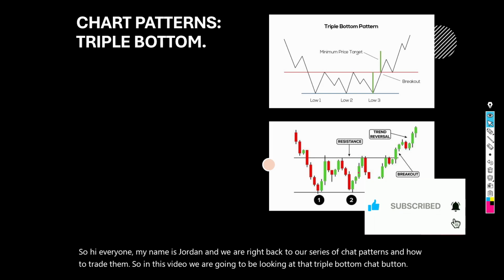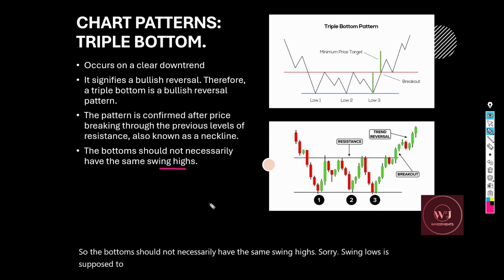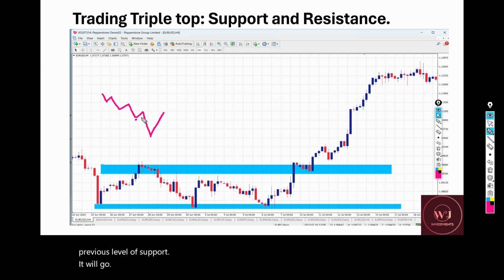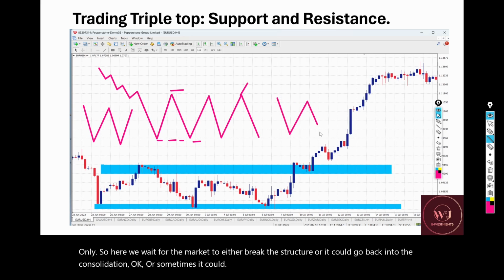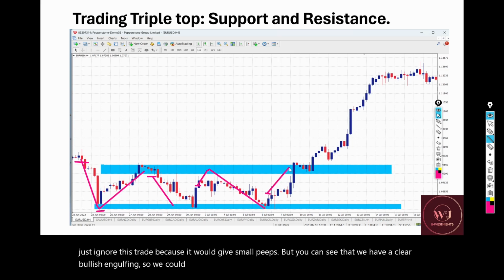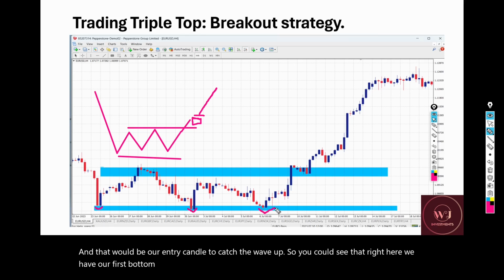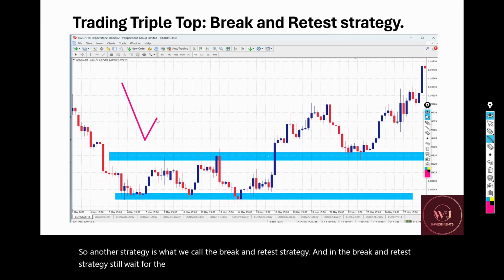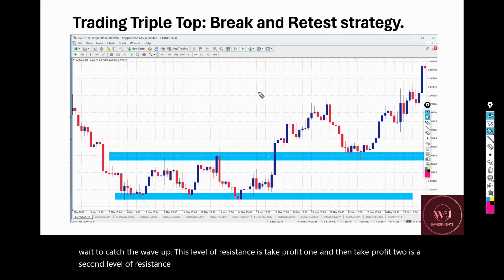Ultimate Guide to Forex Chart Patterns Trading || #3 Triple bottom trading strategies.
Triple bottom chart pattern occurs on a clear downtrend
It signifies a bullish reversal. Therefore, a triple bottom is a bullish reversal pattern.
The pattern is confirmed after price breaking through the previous levels of resistance, also known as a neckline.
The bottoms should not necessarily have the same swing lows.
This pattern can be traded in three ways: support and resistance, breakout and break and retest strategies.